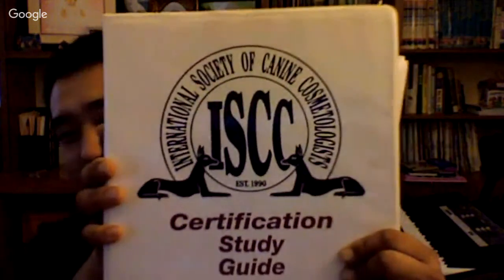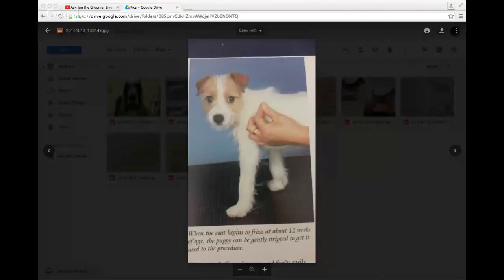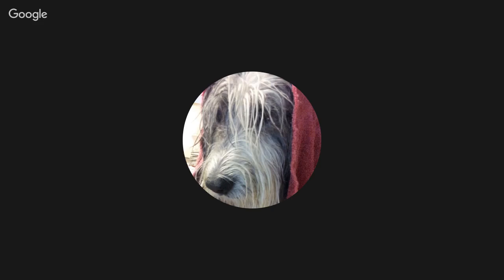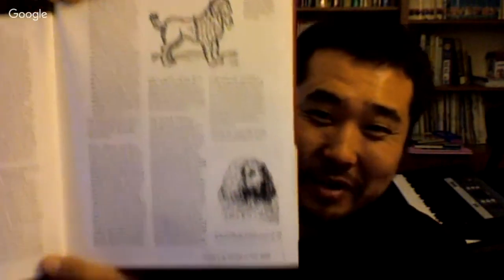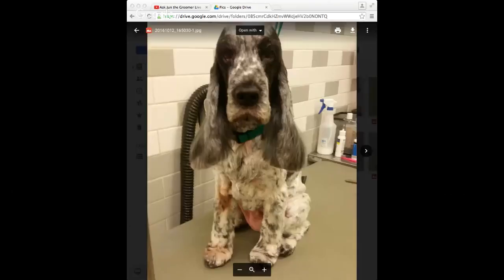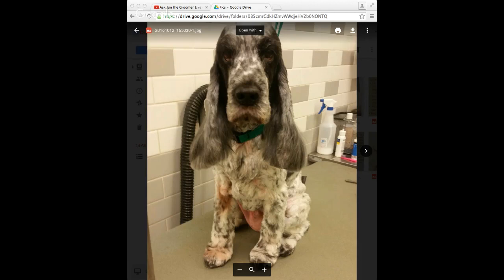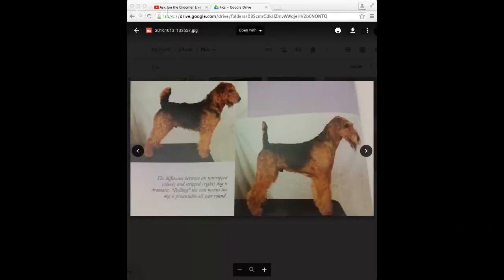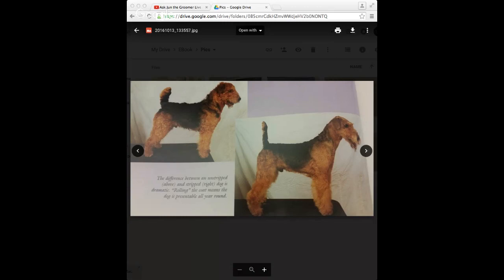Ask Jun the Groomer Live - October 13, 2016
I'm a huge advocate for hand stripping and/or hand plucking for a number a reasons - the main reason being for the health of the skin.

It seems like I get a lot of questions every time I post something about the benefits of carding the coat, hand stripping, and clearing out dead hairs by pulling them out of the pores. Sometimes I even get some groomers who disagree with my process and techniques.

For this episode, I'd like to answer some of the questions and comments about hand stripping (handstripping). The idea is so simple that once you understand the concept it will all become so clear. However, SIMPLE does not mean EASY. It's simple to grasp and understand the information, but the application is where the discipline comes into play.

Thank you all so much for all the overwhelming support and encouragement!! I'm so happy to be of service, and I hope that the information you receive is practical, helpful and relevant in your lives. :-)